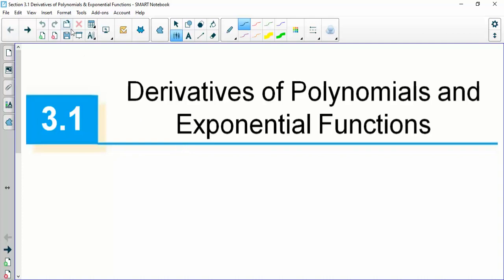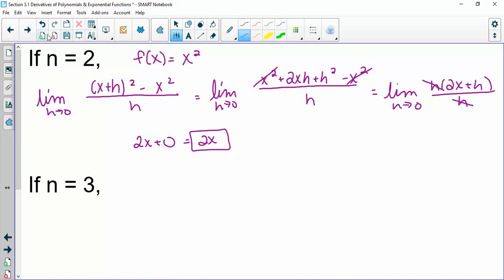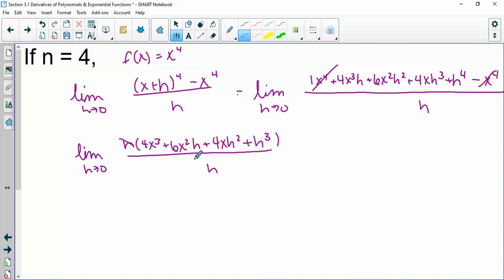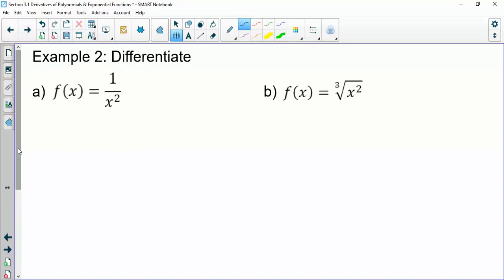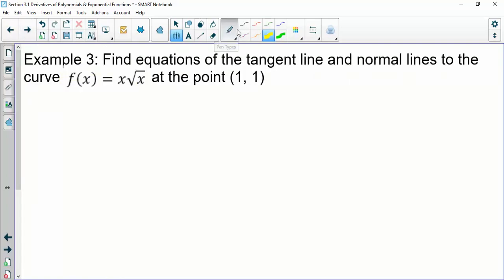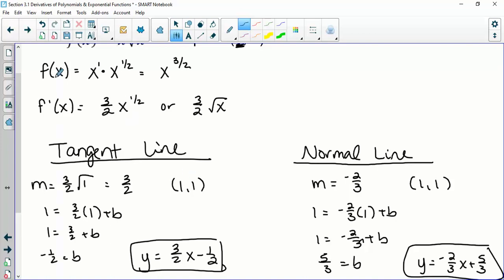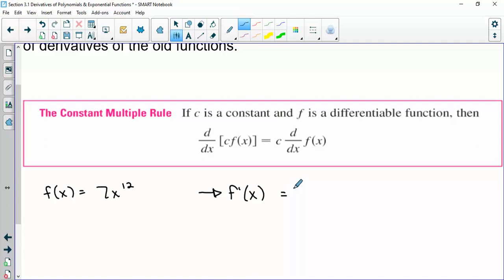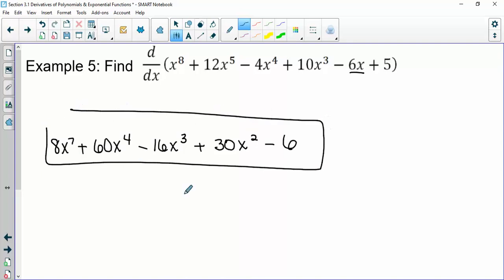Section 3 1 Oct 30